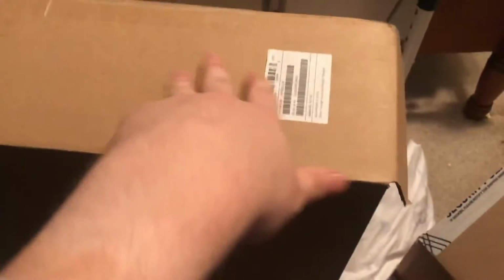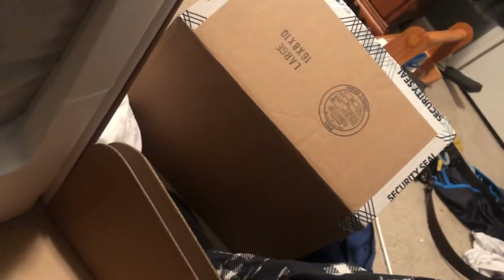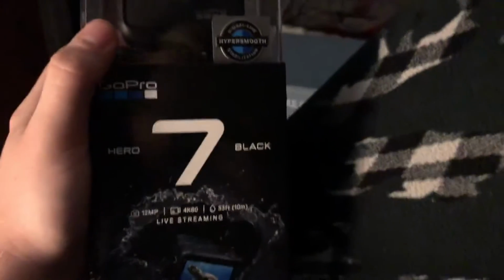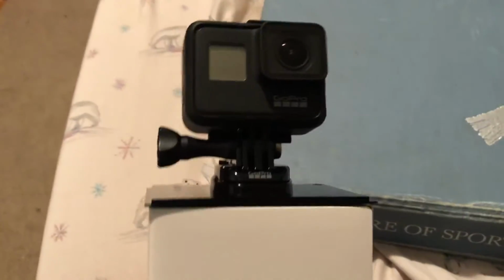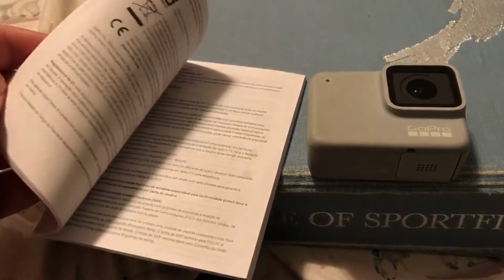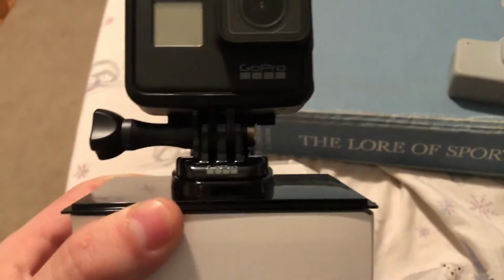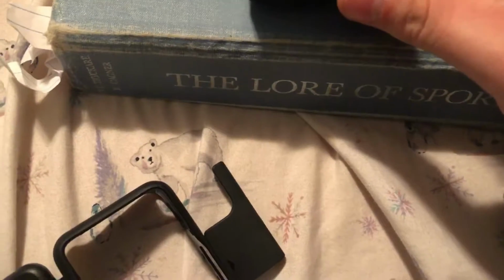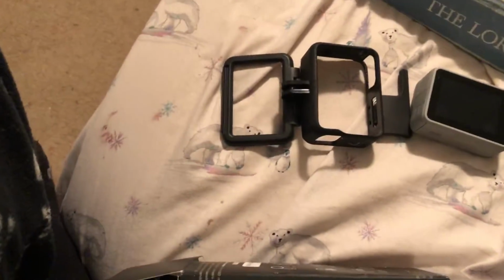GoPro hero 7 black unboxing in late 2019!